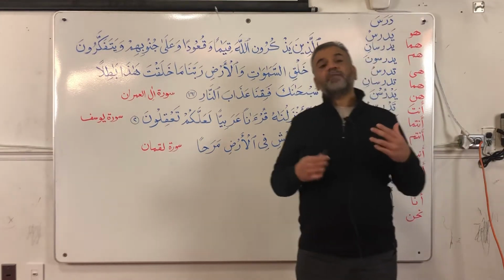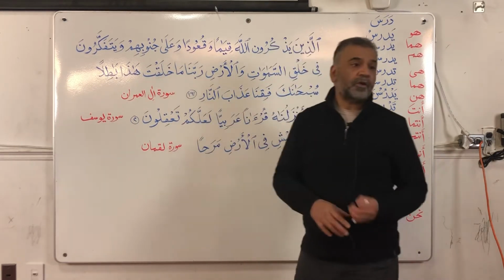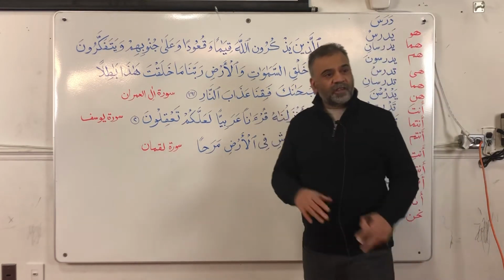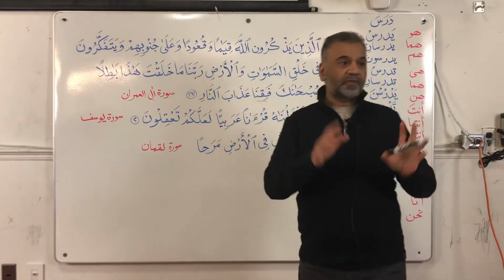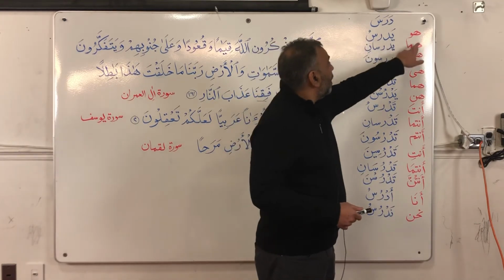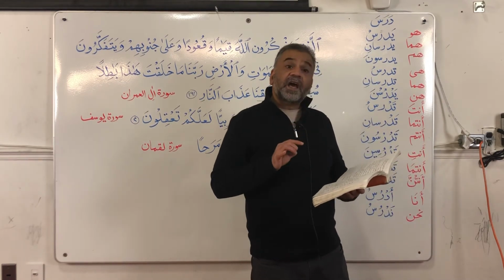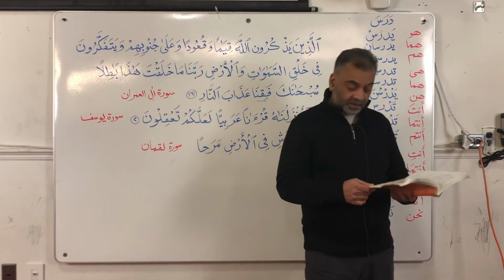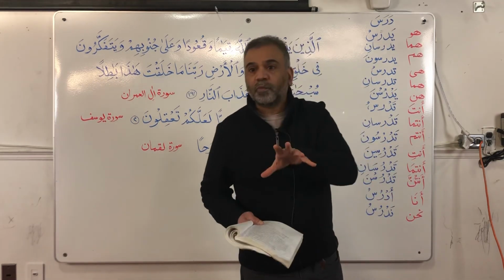Arabic Grammar - Class 52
Madina Book 2 - Lesson 11